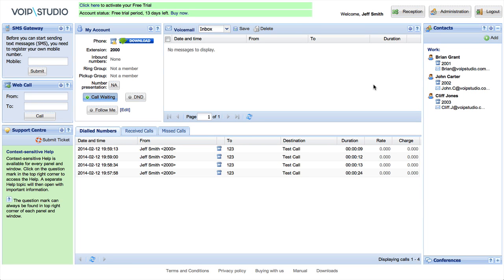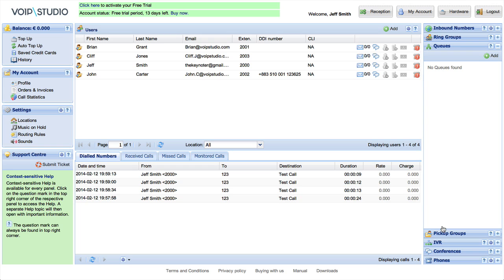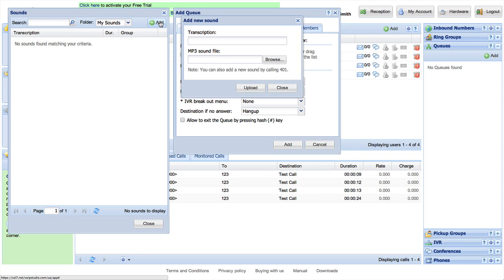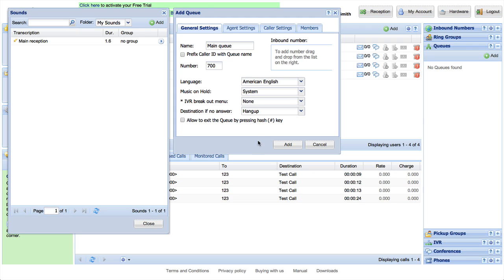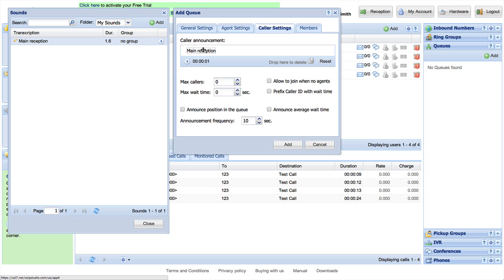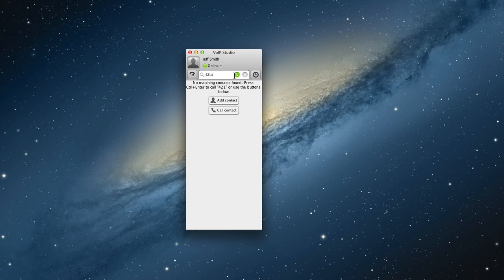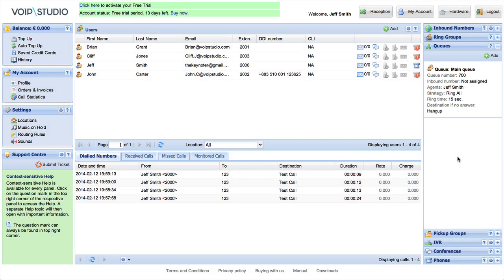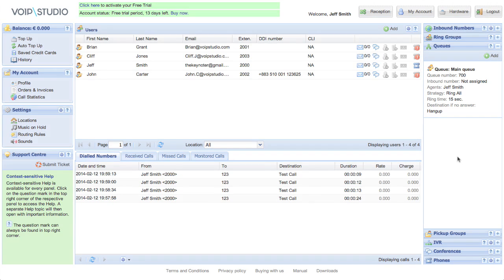Set up an ACD call queue with VoIPstudio - 90 seconds tutorial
VoIPstudio provides ACD queues functionality for all users. You can set up your queue within minutes so your inbound calls will be distributed to first available person within the queue. ACD queues are free for all VoIPstudio users.